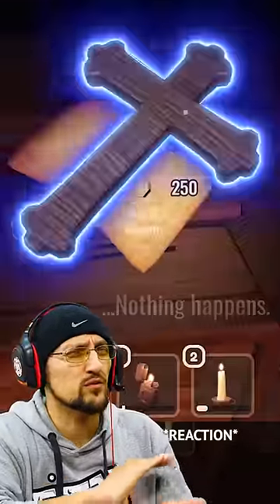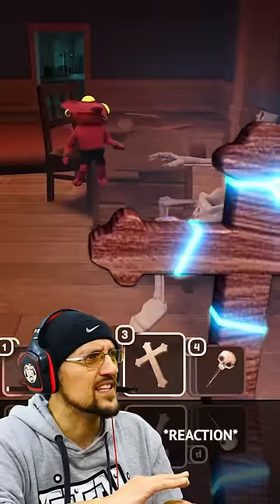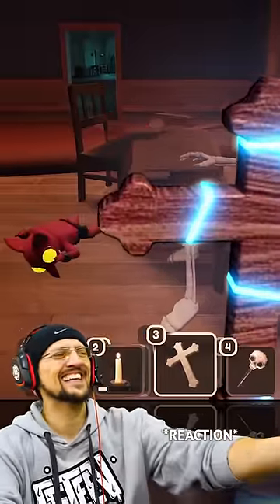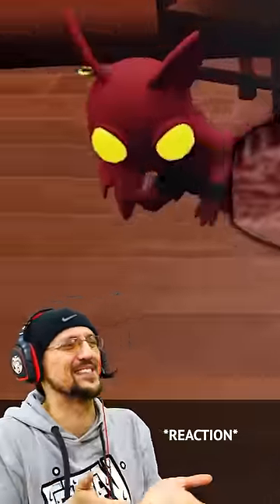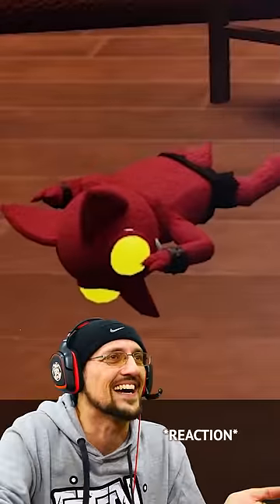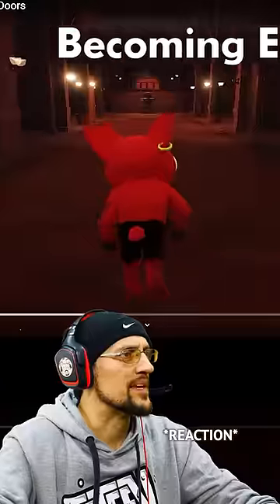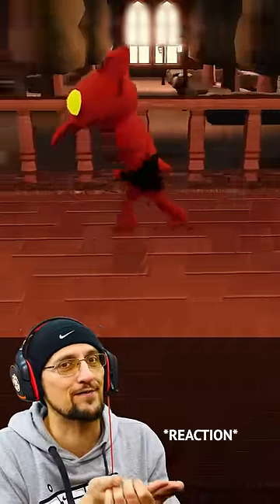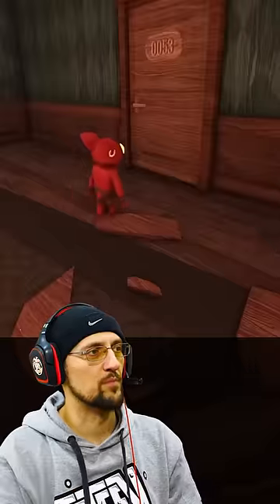Roblox Doors using Crucifix against El Goblino (Hotel Update Reaction)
Original Video By: PenDonut
🆕 FGTeeV Out of Time Book May 30th 2023